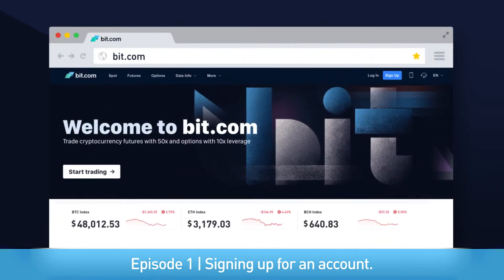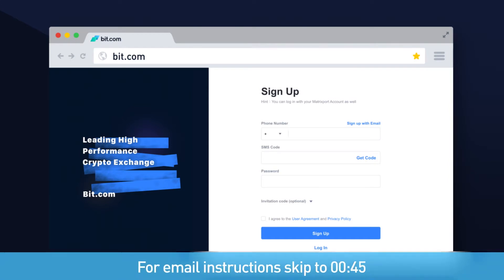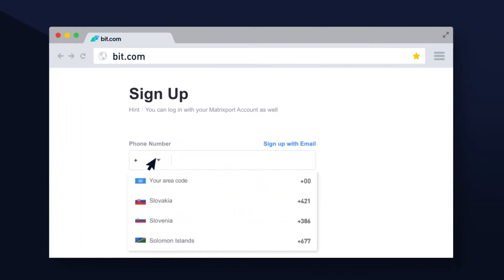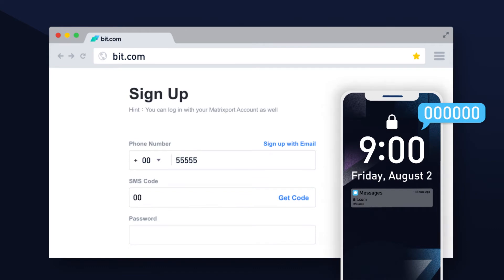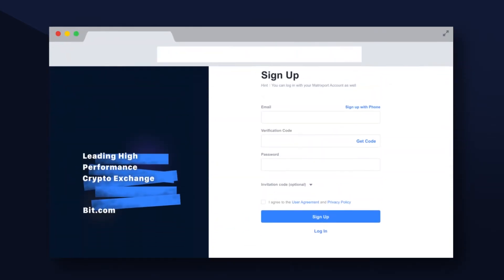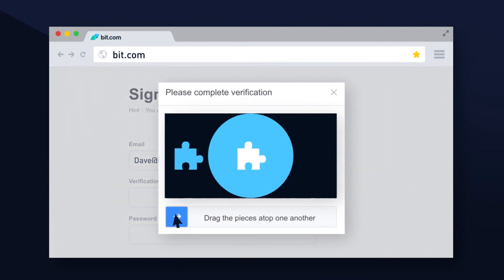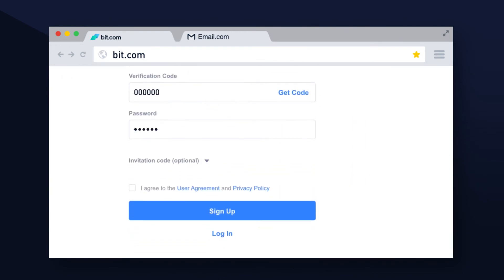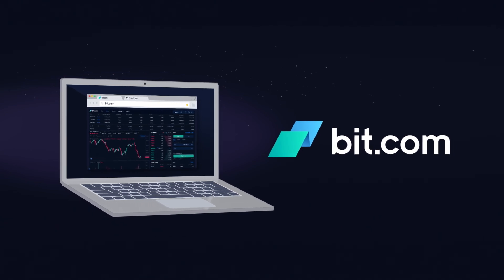How to create BIT account (Step-by-step) l BIT Tutorial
In this video we will show you step-by-step how to create a BIT account from scratch using phone number or email.

BIT is a full-featured cryptocurrency exchange that is designed for use by professionals. It provides services such as the execution of trading strategies, price discovery, and liquidity provision. BIT is continually working to encourage the creation of innovative new financial products, improve the trading tools available to users, and offer a wide variety of tokens. Trade confidently, knowing the platform is built with institutional-grade security and risk management measures.